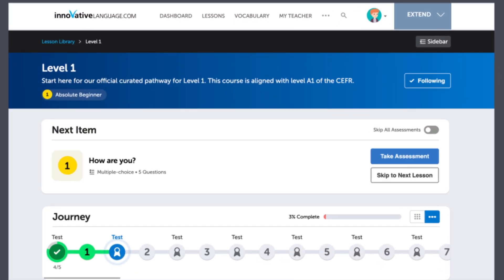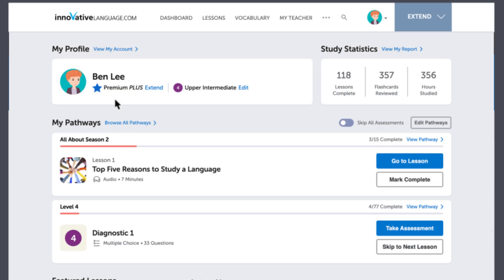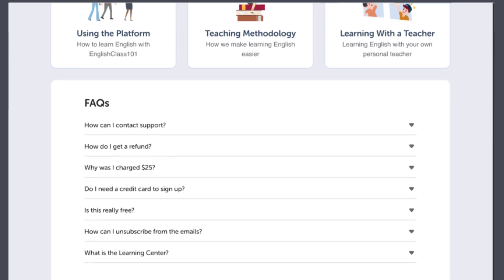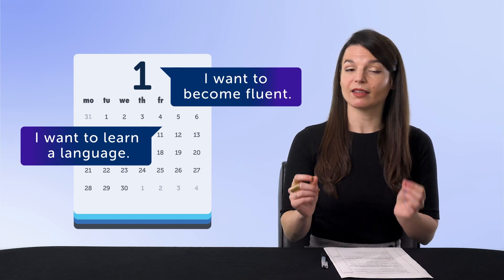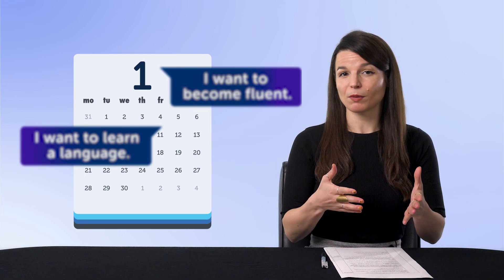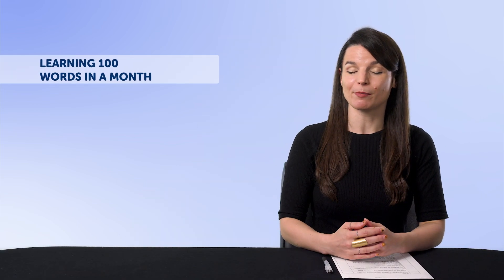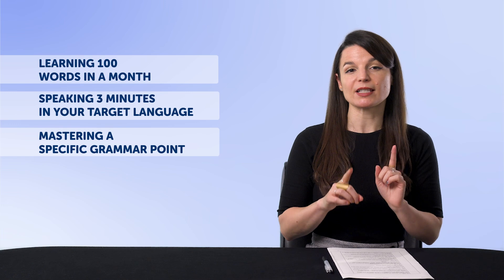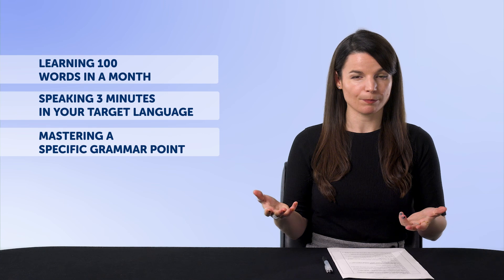The #1 Mistake Language Learners Make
← Here is your fast track to fluency, get you FREE gifts now.

This is your Japanese Monthly Review, in this video you will learn the secret of successful language learning! Also you will discover what new features and updates have occured on our website and what are the resources you can get for free on JapanesePod101.com this month!
Whether you are an absolute beginner or an advanced learner, this video is made for you as we give you the best learning tips and strategies. This is THE place to start if you want to start or improve your Japanese learning strategy.